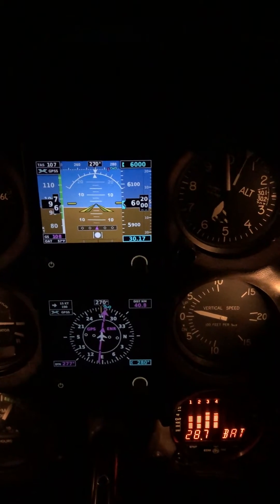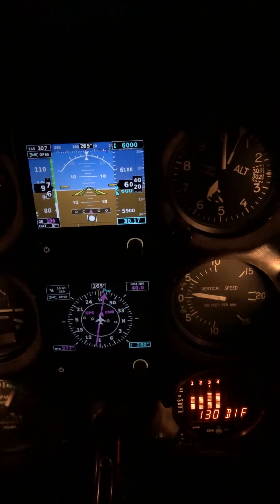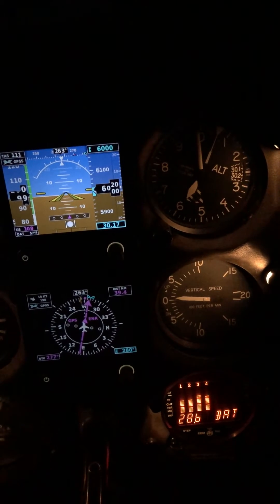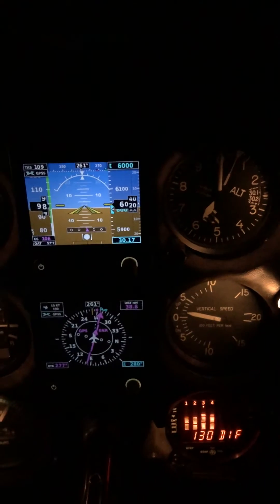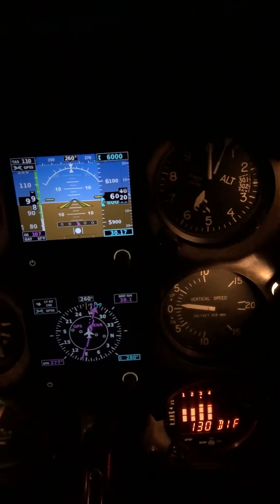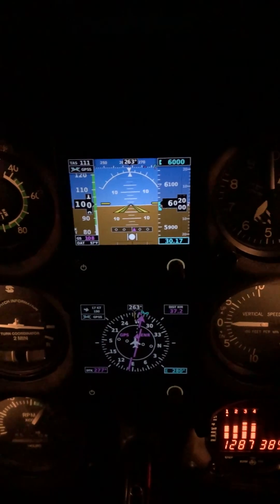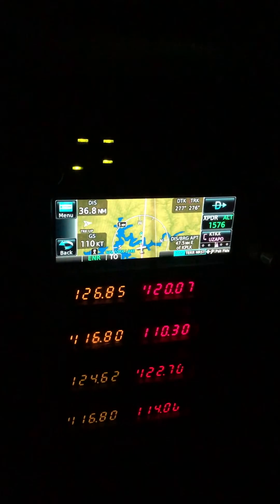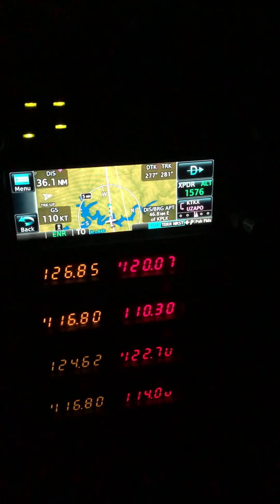Garmin G-5 and GNX-375 in a Cessna 172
Aveation